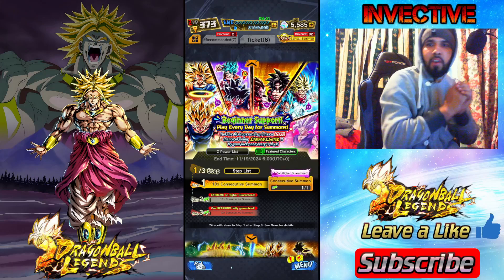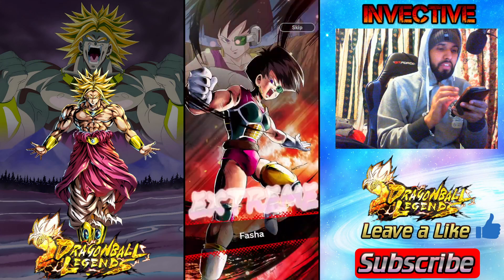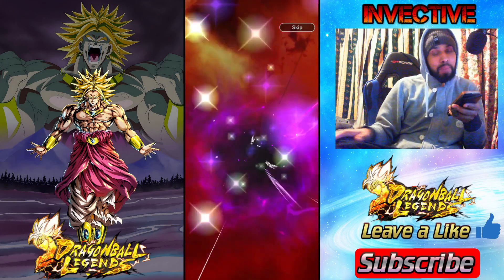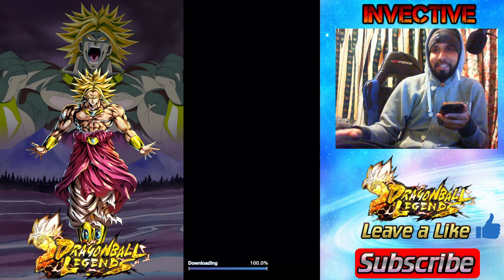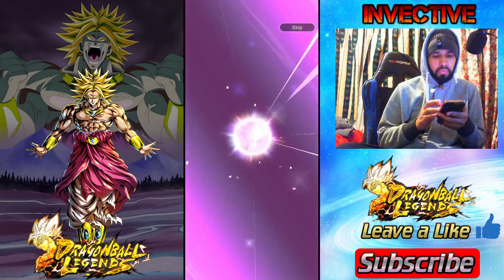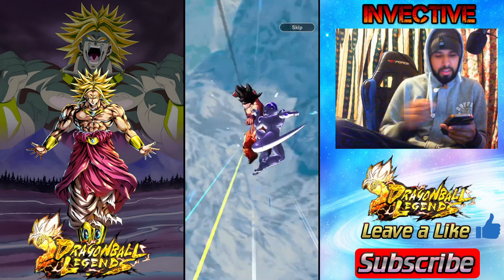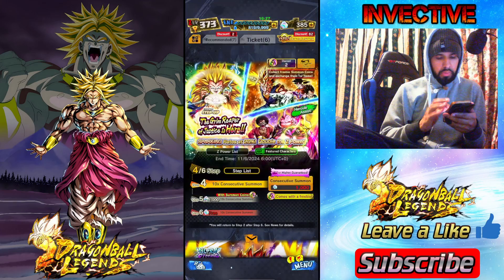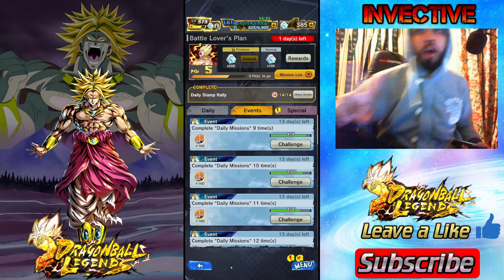SUPER SAIYAN 3 GOTENKS SUMMONS !!! DRAGON BALL LEGENDS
The Grim Reaper of Justice is Here!!! lets do the Step Up Summons for the NEW Legends Limited Super Saiyan 3 Gotenks

TWUHIeTRJZk6SMjcIM3g